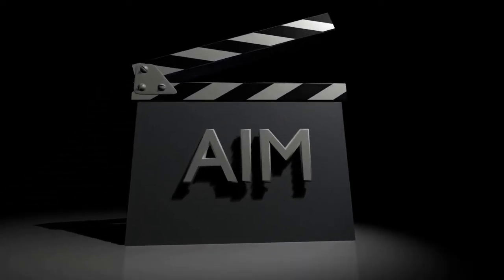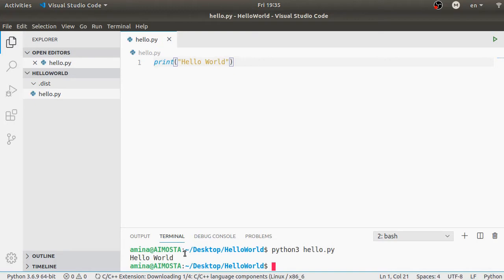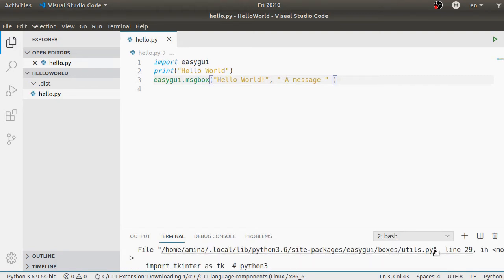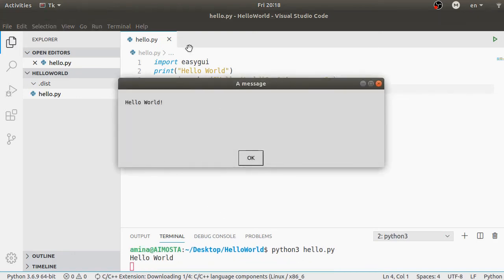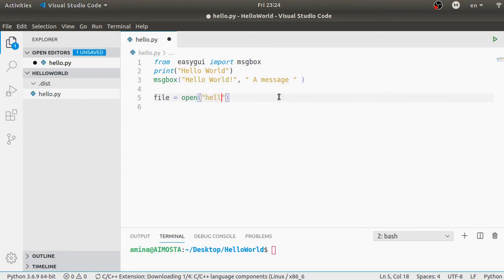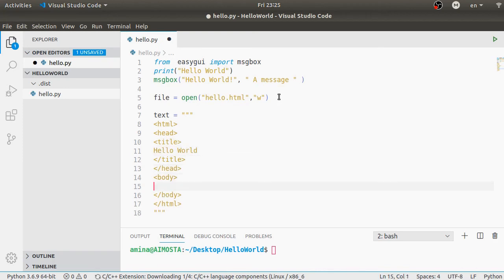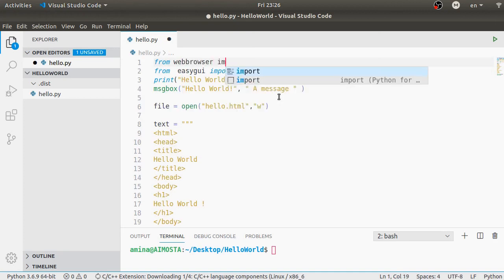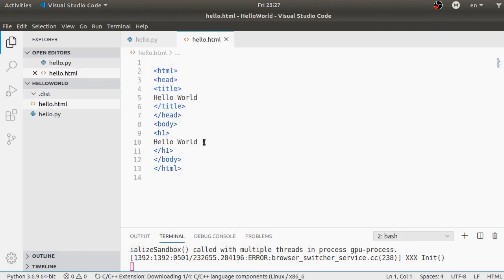HOW TO WRITE YOUR FIRST PYTHON CODE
In the video I explain how to write the Hello World code with Python 3.x in 3 version :
1- The message is printed on the terminal
2- The message is shown with a pop up message box
3- The message is printed out in an html page generated by the example code.